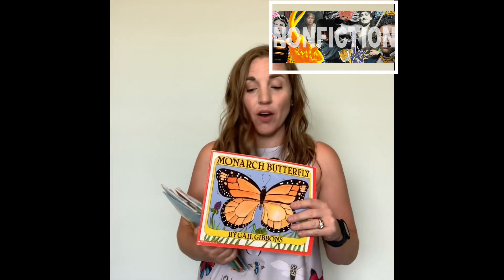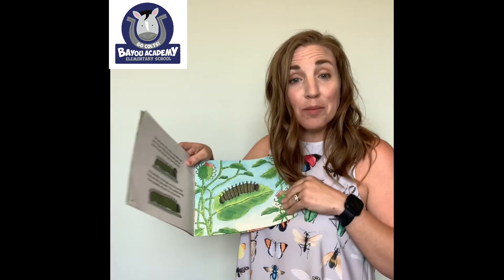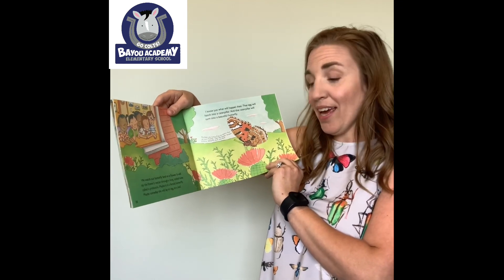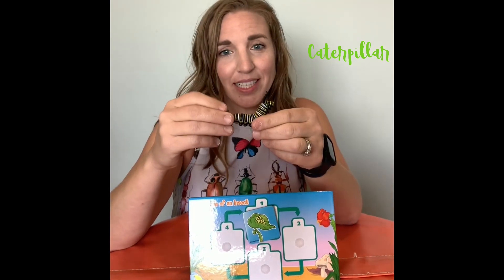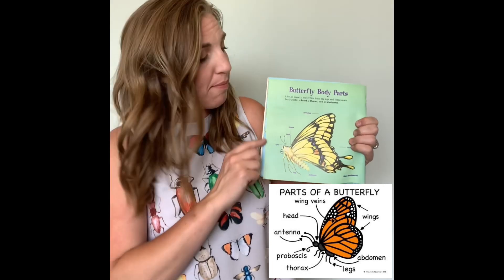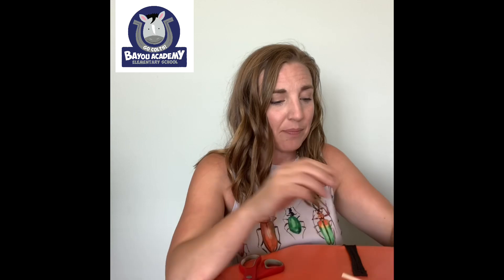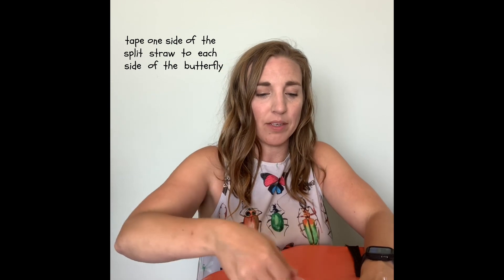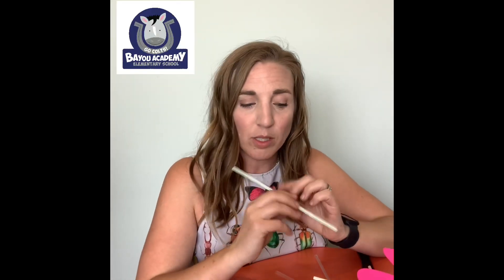Life Cycles: Life Cycle of a Butterfly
Here’s a quick lesson on the Life Cycle of a Butterfly. I can’t wait to see your STEM Challenges from this video! If you post them to social media, use BAbutterflies so we can see them!